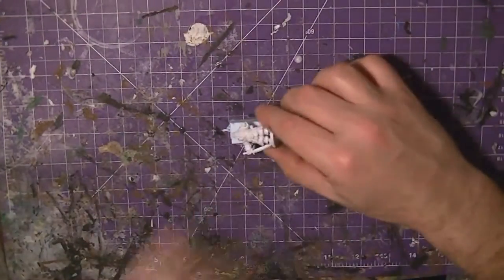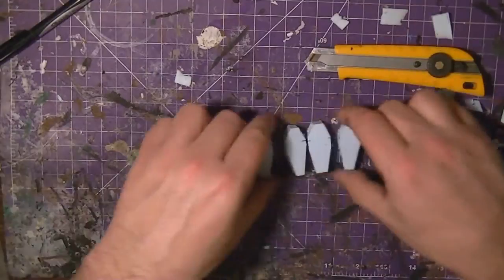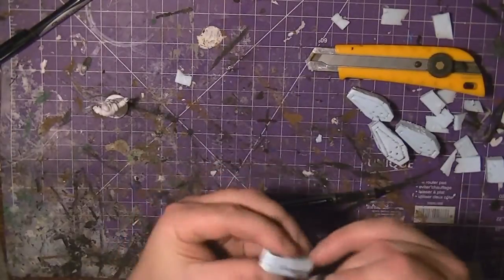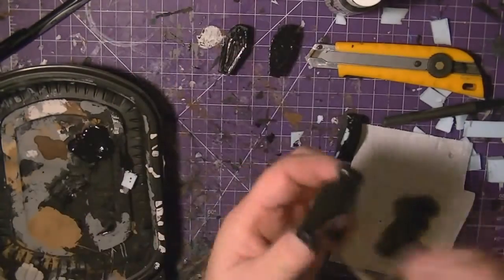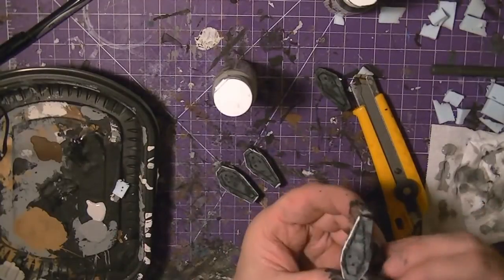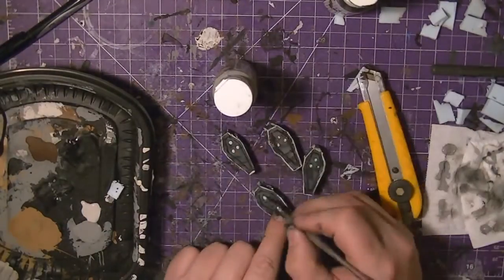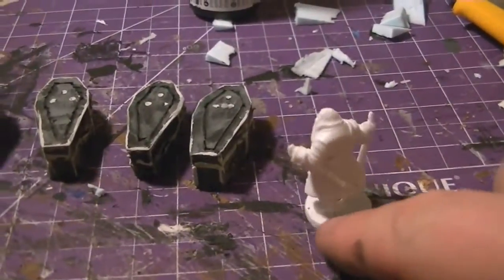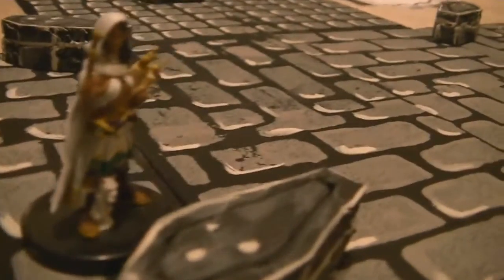Episode 6: Coffins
Another video from Starship & Steel showing a quick craft for building Terrain for Dungeons & Dragons, Pathfinder, Conan or other role playing game.

Today we are going to cut and paint some styrofoam to look like coffins!

* I was drinking when I narrated this...not while I was making them. :)